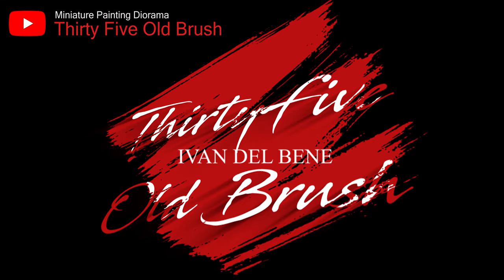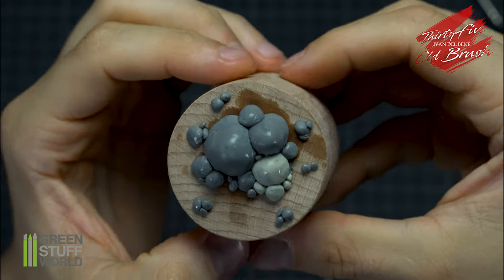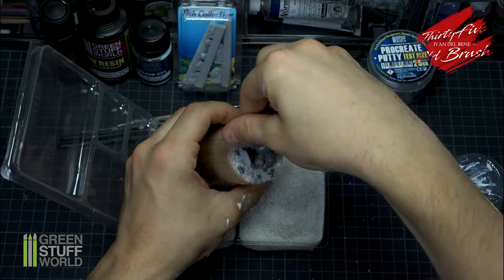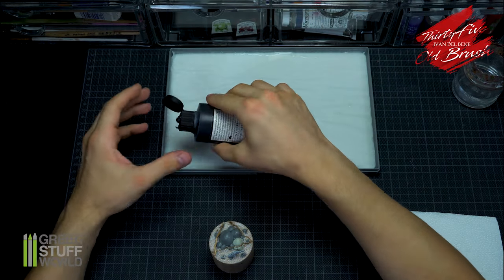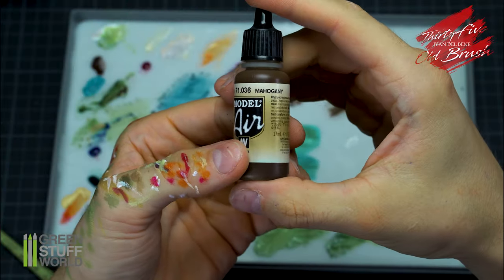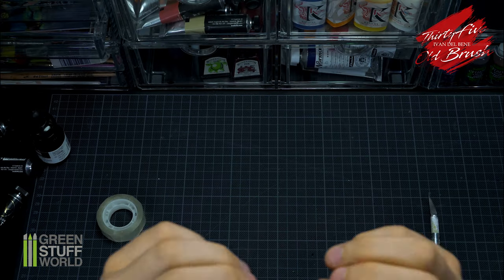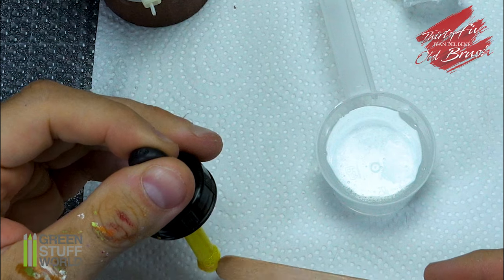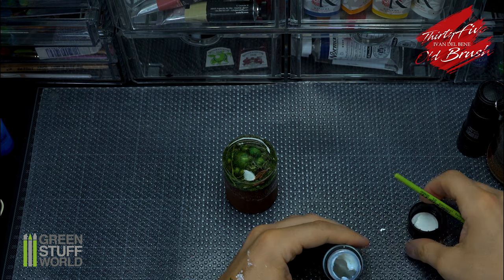Create a River Water Base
Today we will see how to create a river water base, with a more realistic effect using only gsw products.